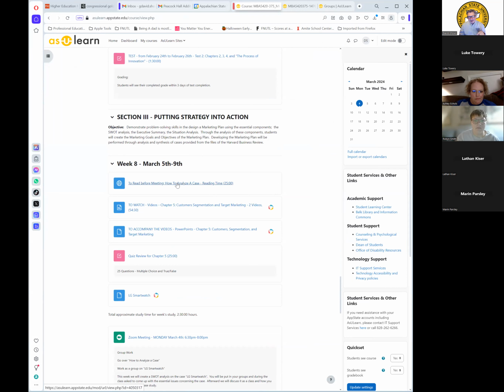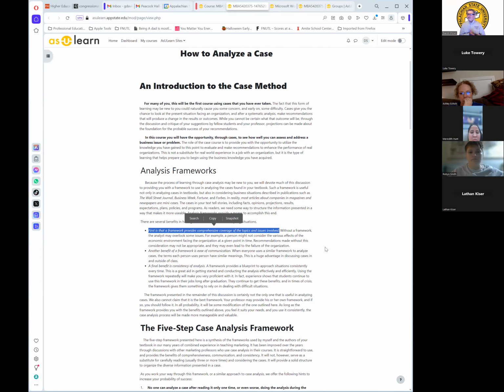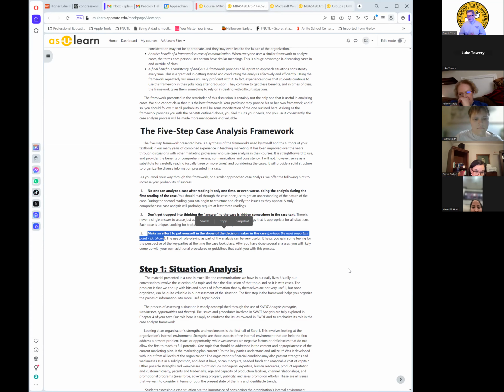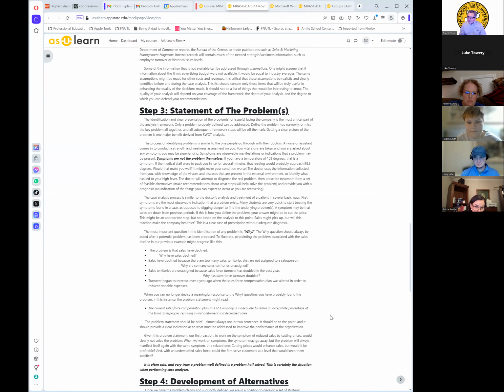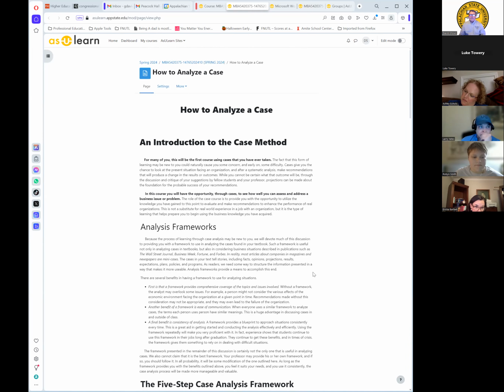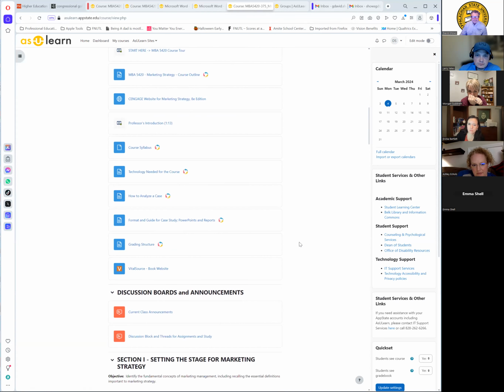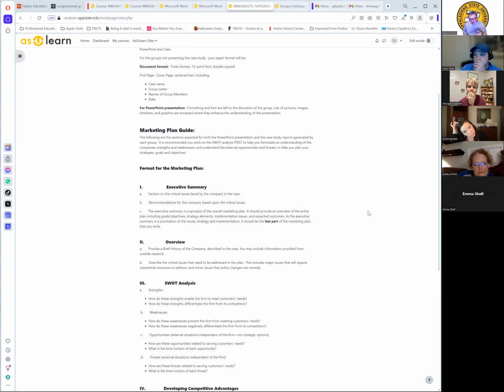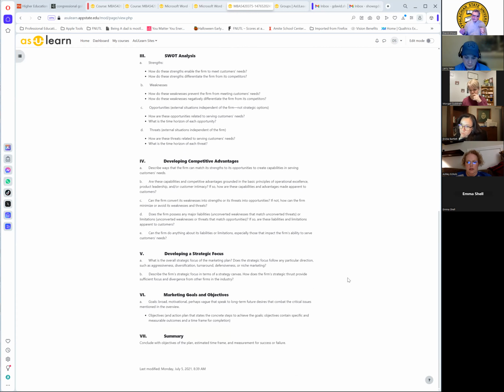MBA-5420 - Monday, March 4th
Discussion on steps for case study.

Work on a case during class.